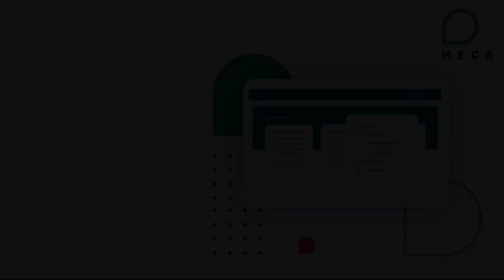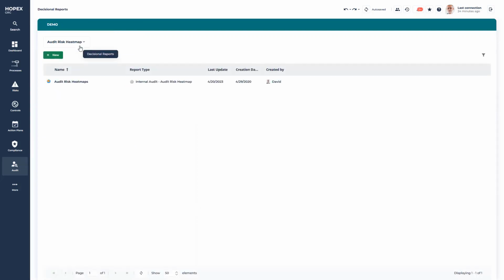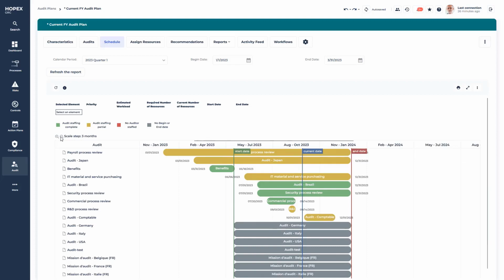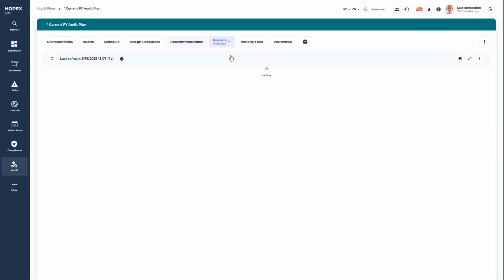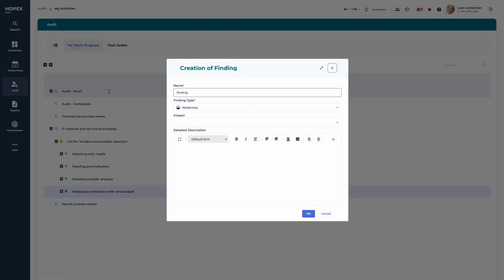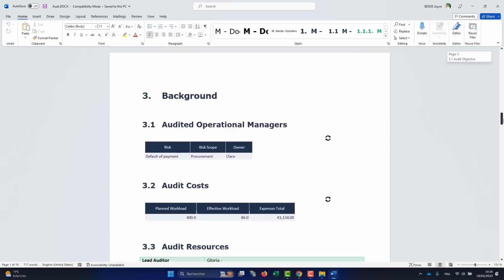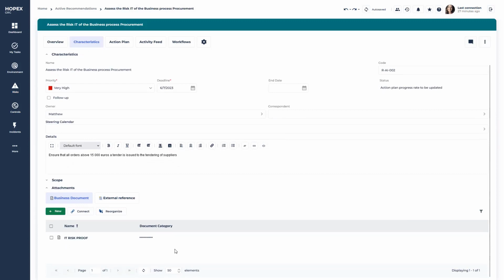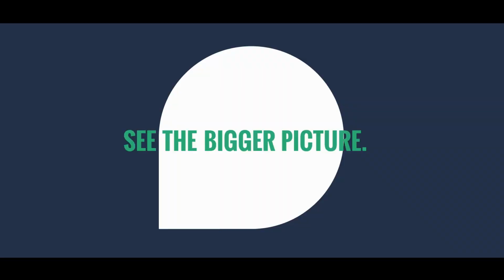Audit - Product presentation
This video is an introduction to the main features of HOPEX Aquila AUDIT solution